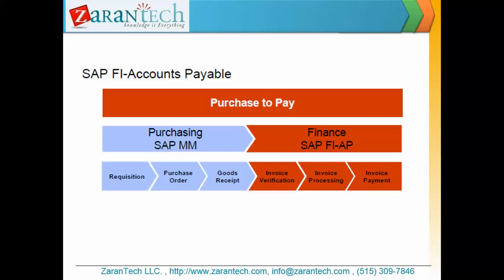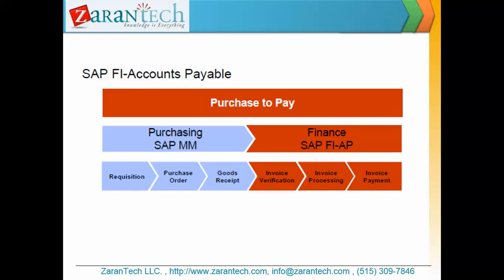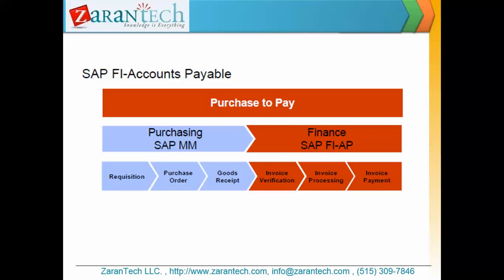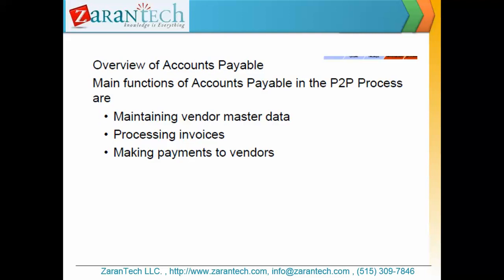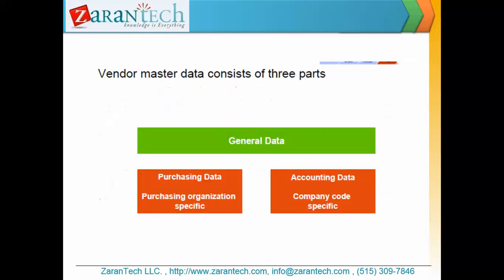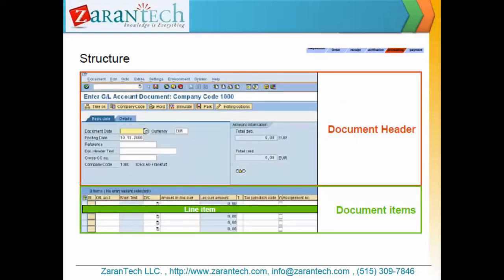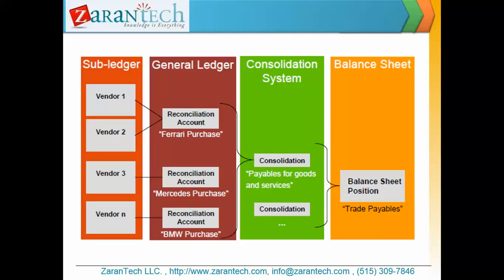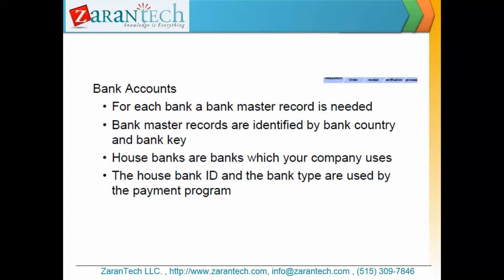SAP FICO Tutorial | SAP Procure to pay -Enterprise Resource Planning ERP